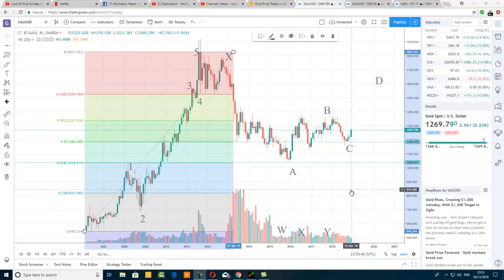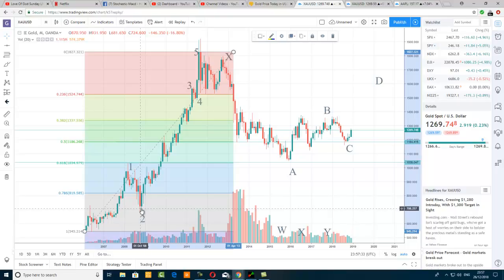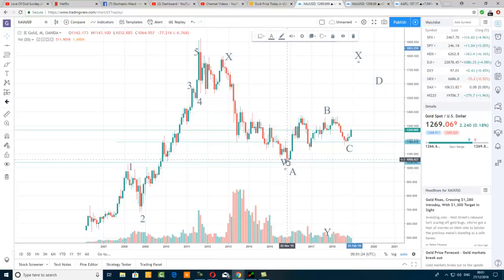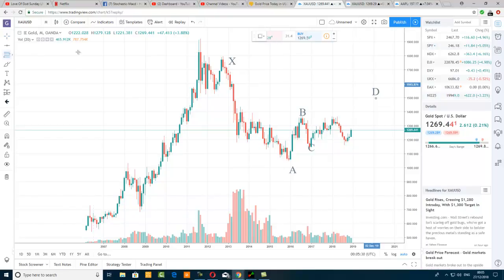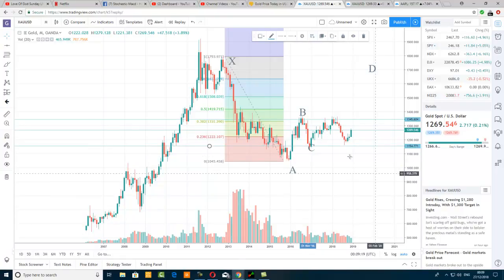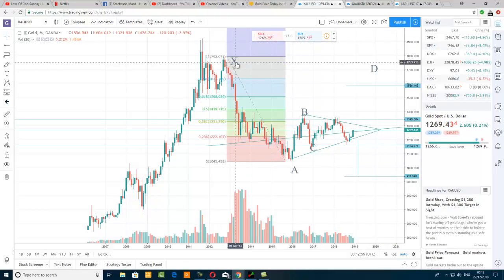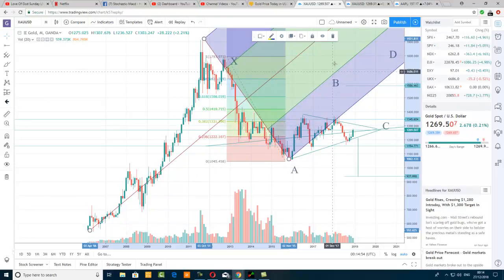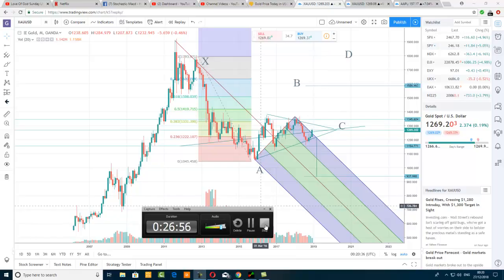Elliott Wave Trader Versus Gold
An Elliott trader finally starts to analyze Gold the precious metal
by using practical Elliott wave strategies.  He puts Gold in the spotlight without violating the Elliott wave principle.  See how
he did it.

Become a better Gold Elliott wave trader today.
Learn more.